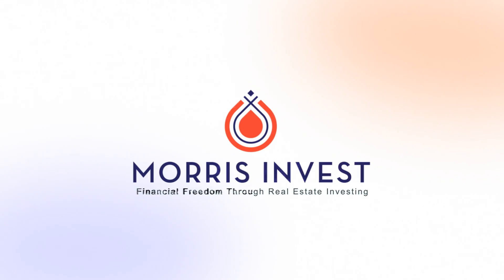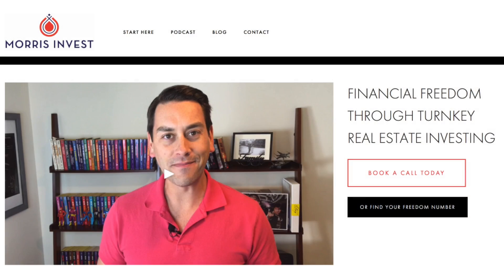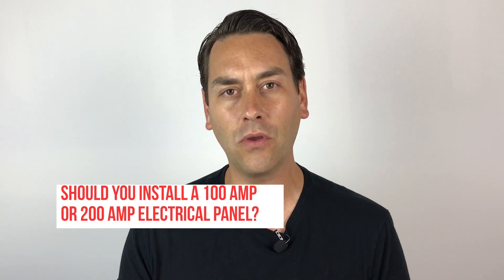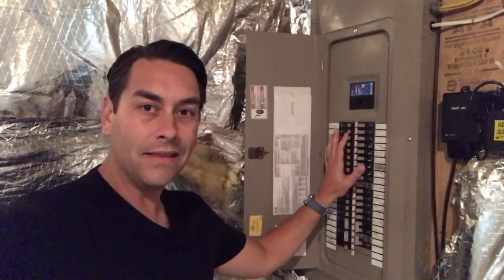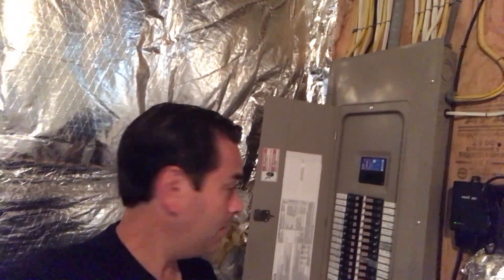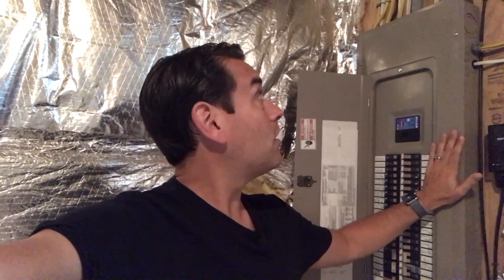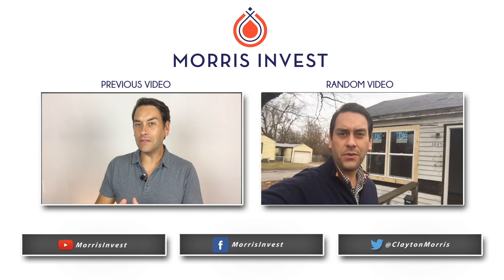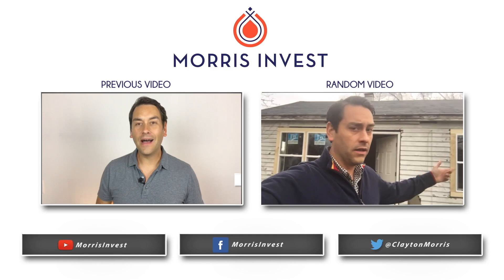100 Amp vs 200 Amp Electrical Panels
100 amp vs 200 amp Electrical Panels. What's best for a rental property?

► Ready to buy your first FULLY DONE FOR YOU rental property? Book a 30 Minute call with our team ➜
► Want 0% Interest Funding For Your Real Estate?
► Read My Best Selling Book “How to Pay Off Your Mortgage in 5 Years” ➜

Hey landlords! During a renovation on a rental property, you're going to be upgrading the electrical wiring on the house. So should you upgrade the panel from a 100 amp panel to a 200 amp panel? And what's the difference? In today's video, we're diving deep on the benefits of 200 amp service to power your real estate investment.